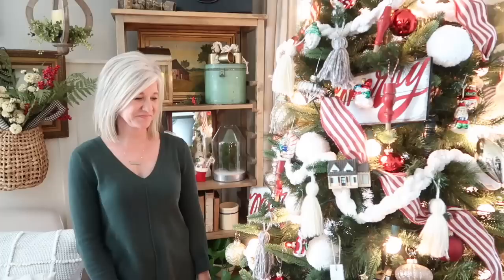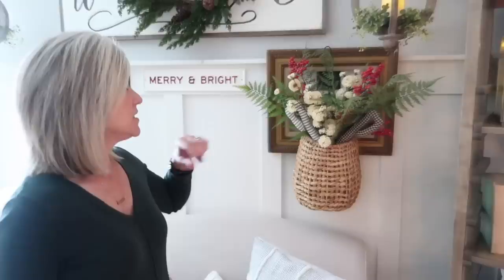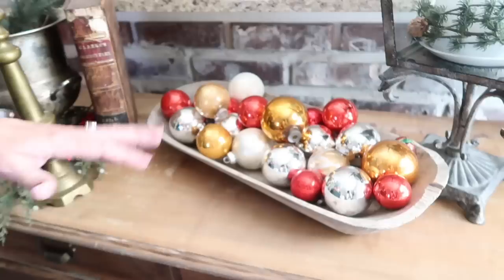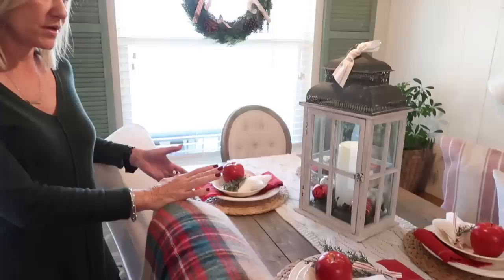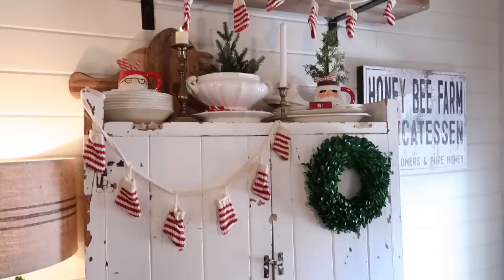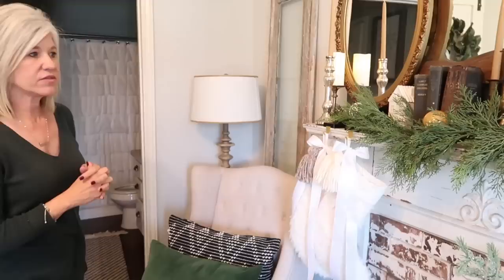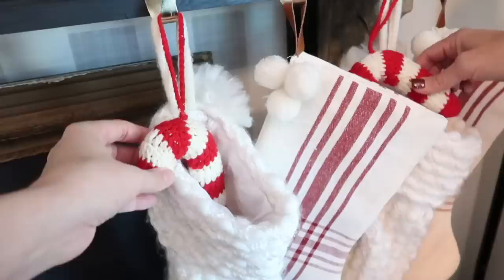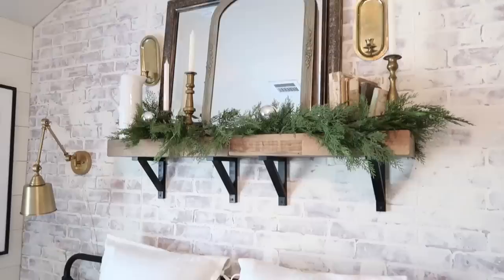STUNNING CHRISTMAS HOME TOUR | MY MOM’S CHRISTMAS DECOR HOME TOUR!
My Mom’s Christmas Home Tour! I hope you all enjoy seeing how she has decorated her home for Christmas.

Stocking garland
Tinsel tree
Merry and Bright sign
Word Market Santa mug
Target Santa mug
Small trees
It is well large canvas

XOXO
Brittani